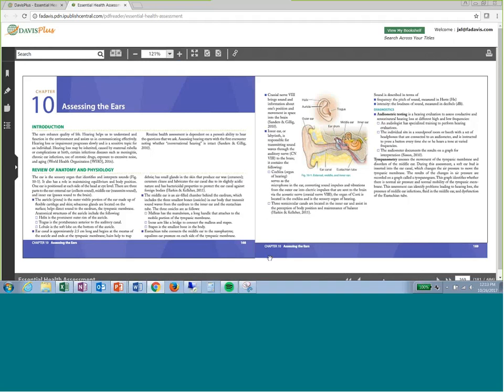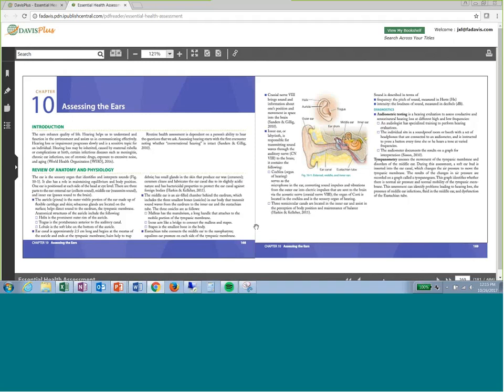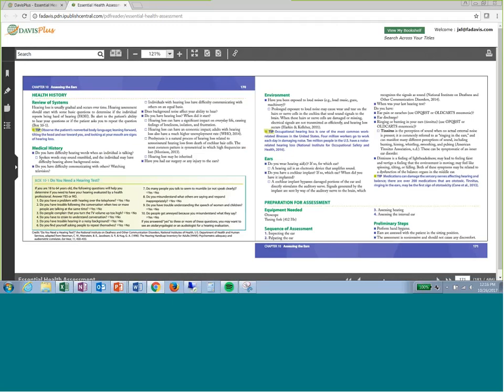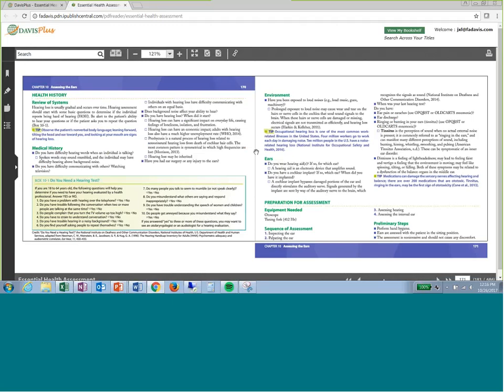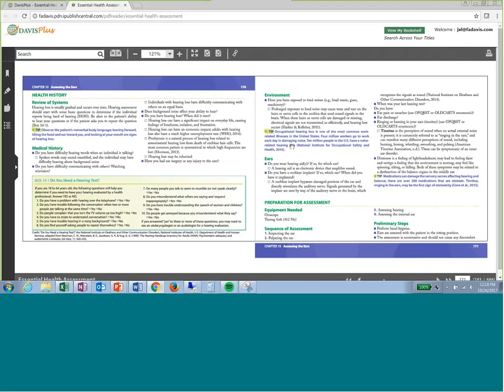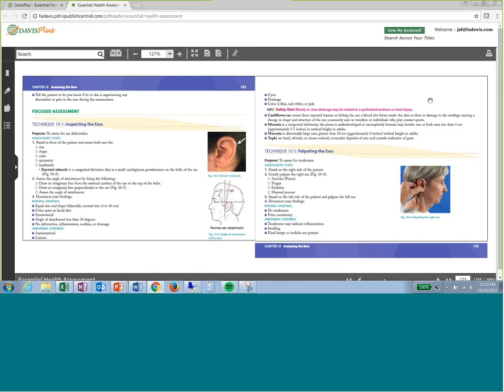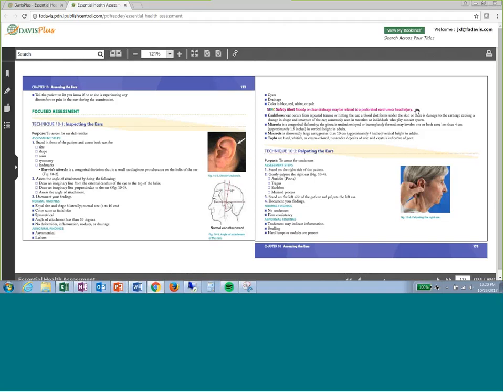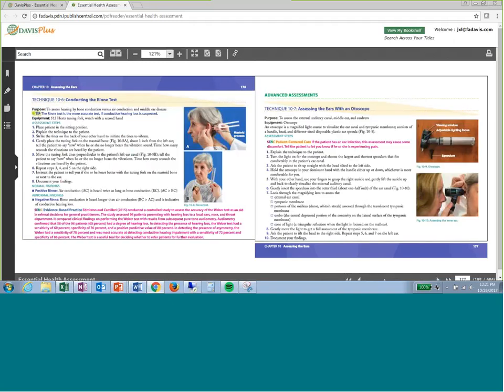How to conduct a thorough, patient-focused, health assessment every time